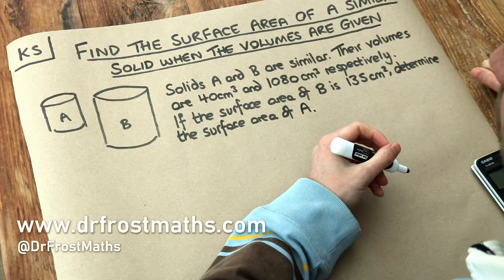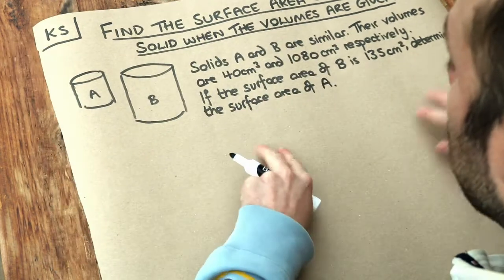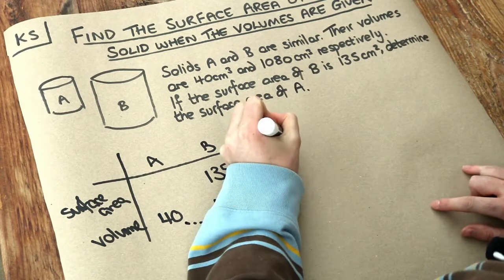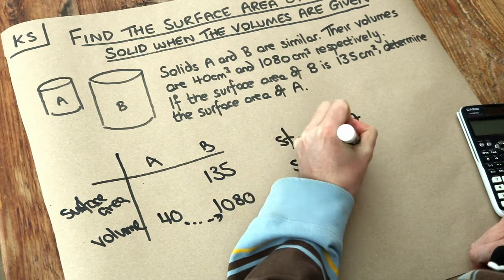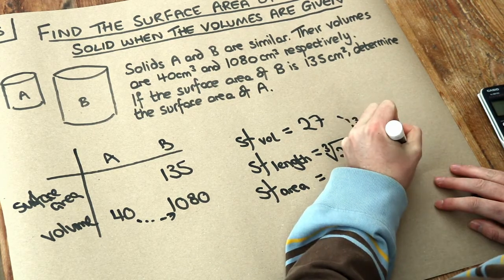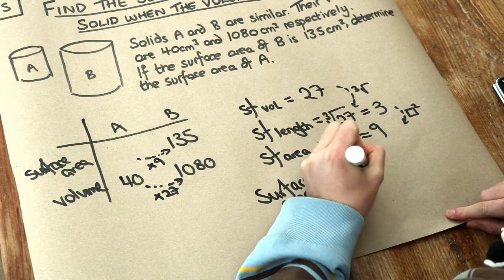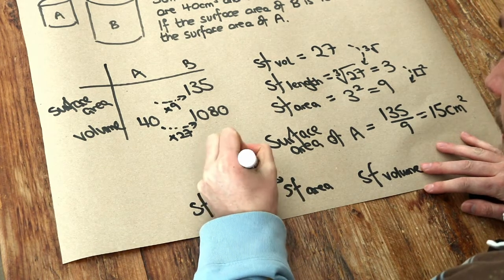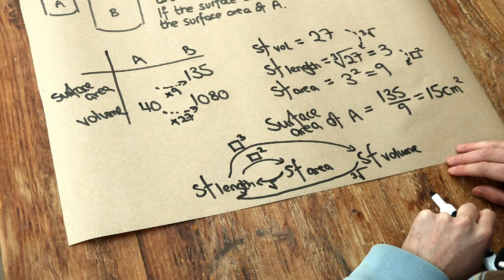Key Skill - Find the surface area of a similar solid when the volumes are given.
"Find the surface area of a similar solid when the volumes are given."